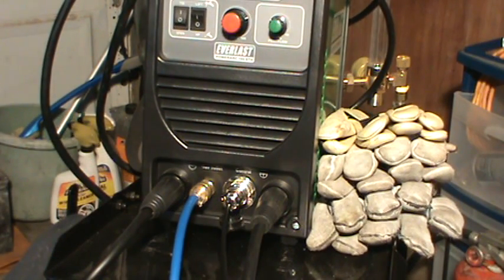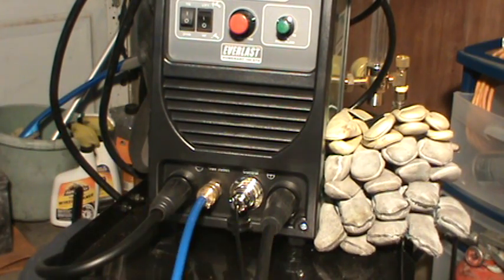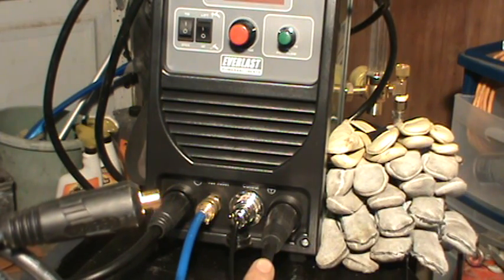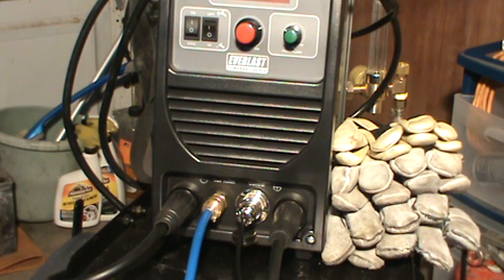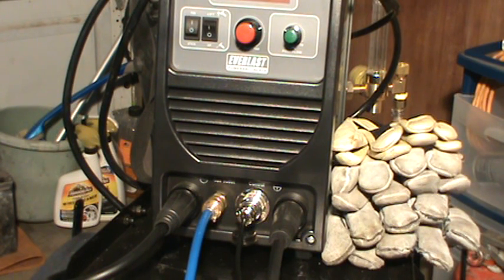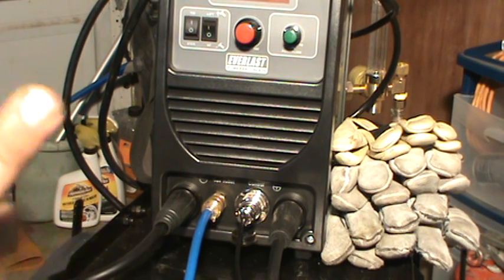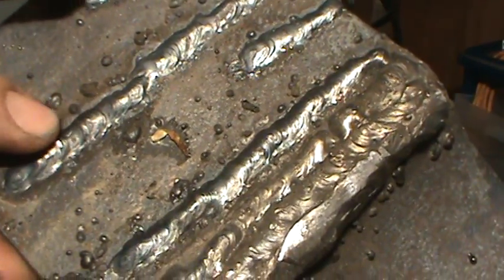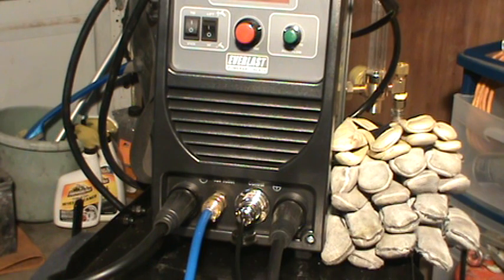Welding Polarity DCEN Or DCEP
I was first confused, so I thought this may help someone.